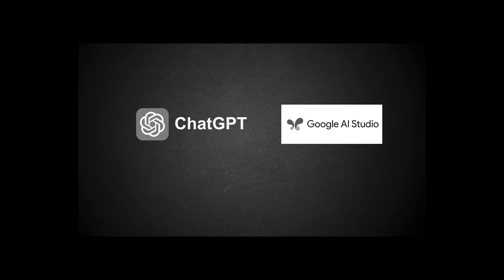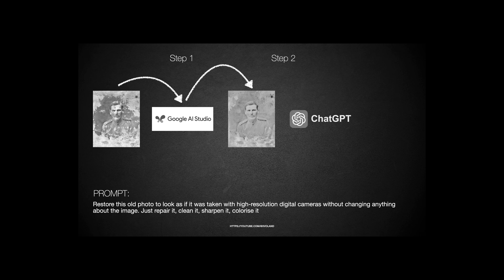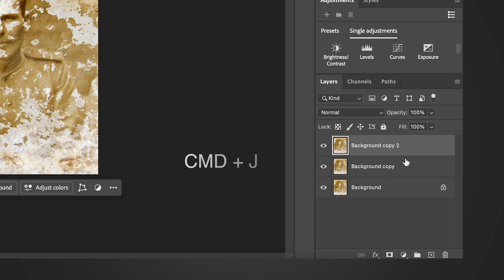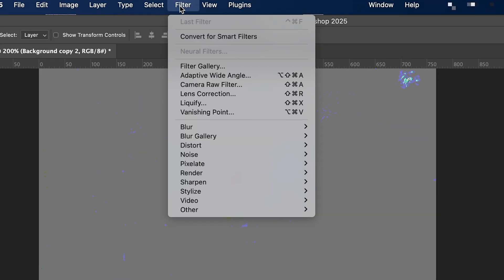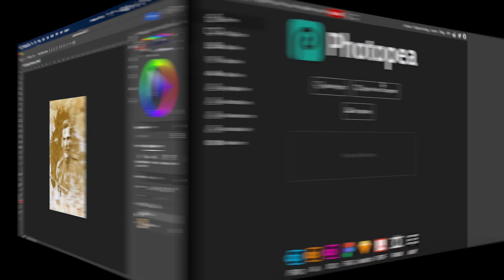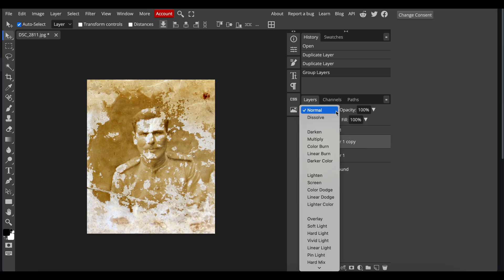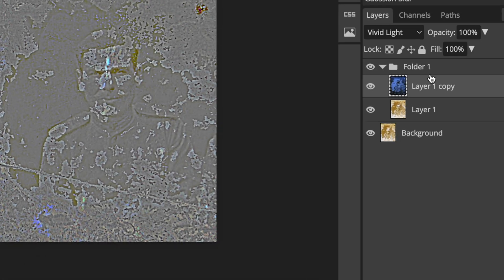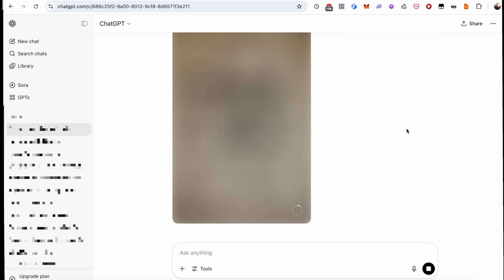2025 Fix Blurry Old Photos in 5 Seconds with AI (Free!) | Tutorial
⭐ Want to bring old, blurry photos back to life? In this video, I’ll show you a step-by-step guide to sharpen and restore vintage photos using both Adobe Photoshop and a 100% free online editor (Photopea).

We’ll also talk about why Google removed photo restoration from Gemini AI, and how you can still get stunning results WITHOUT any plugins or paid tools.

✅ What you'll learn:

How to improve sharpness in any photo
My personal Photoshop workflow for restoration
A FREE online alternative to Photoshop (works great!)
How to prepare your photo for AI-based enhancement (like ChatGPT Vision)

🔧 Tools Used:
   🔗 Adobe Photoshop

   🔗 PROMPT: Restore this old photo to look as if it was taken with high-resolution digital cameras without changing anything about the image. Just repair it, clean it, sharpen it, colorise it

📥 Don’t forget to grab the prompt I used for ChatGPT:
"Restore this old photo to look as if it was taken with high-resolution digital cameras without changing anything about the image. Just repair it, clean it, sharpen it, colorise it

⏱ CHAPTERS:
📑 00:00 Introduction to the problem
📑 00:41 Intro
📑 00:51 Photoshop
📑 02:30 Online tool Photopea
📑 03:48 How to use ChatGPT
📑 04:32 Comparison of the result
📑 05:18 Outro
🤑 PLEASE, SUPPORT CHANNEL:
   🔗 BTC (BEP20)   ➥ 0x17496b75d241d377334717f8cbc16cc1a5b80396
   🔗 USDT (TRC20) ➥ TAAsGXjNoQRJ7ewxSBL2W3DUCoG7h8LCT6